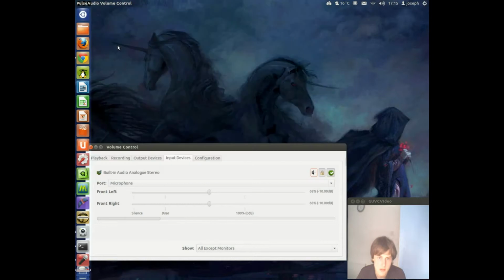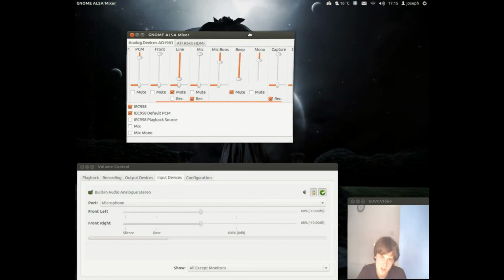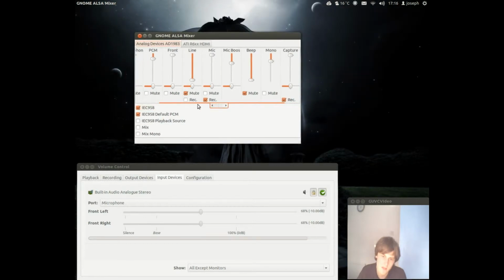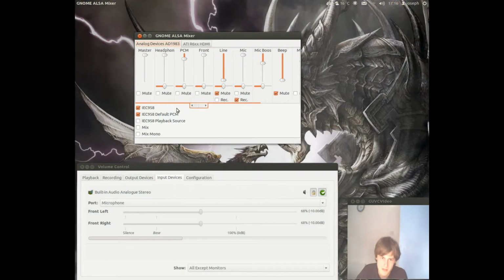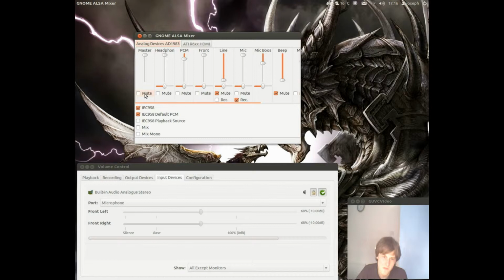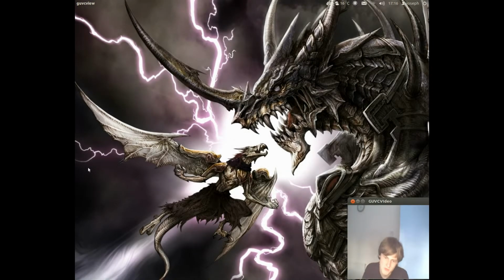linuxcomeback : problem in ubuntu 12.04 what can be fix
need help we here to help these are a few problem people face with ubuntu most of the time